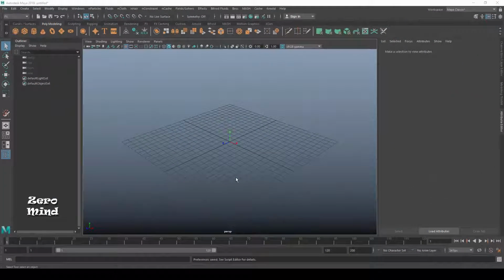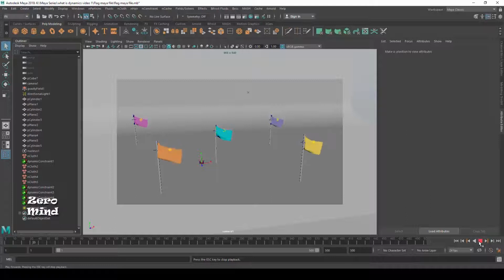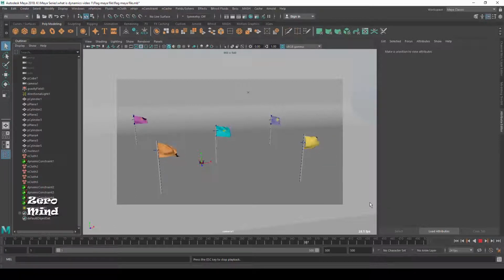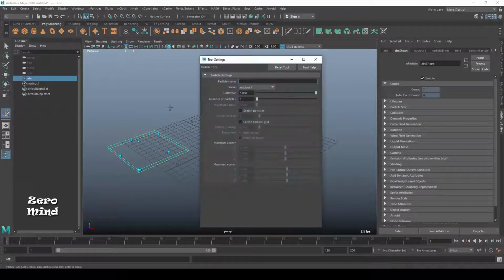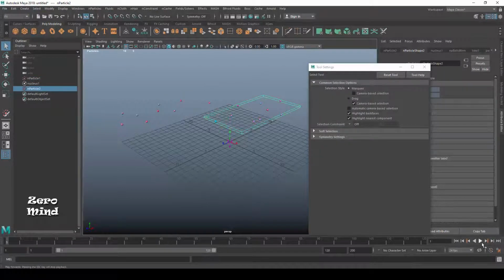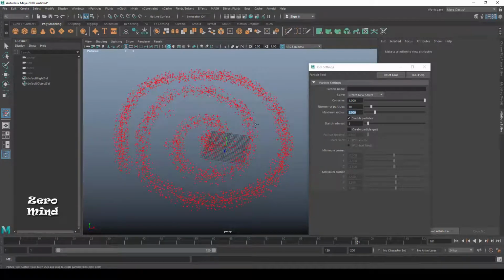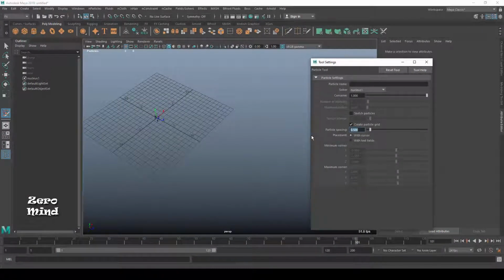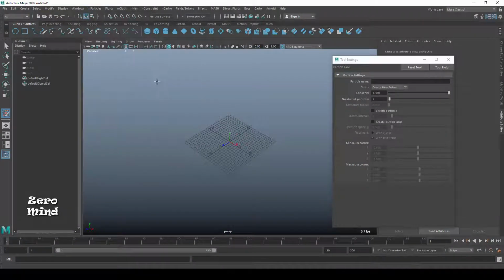nParticles tool Introduction Part - 4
Hello, Friends I'm creating this Maya Dynamics FX series from the scratch and almost explain everything in production levels. Every new video will take you, beginners, to an advanced level. I have created here a short introduction video for your better understanding of Maya FX.

Zero Mind